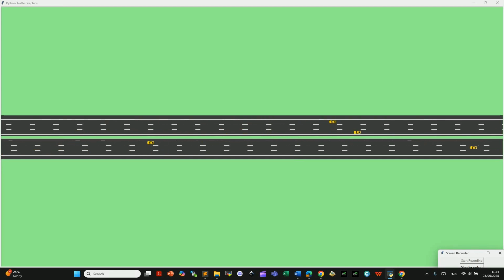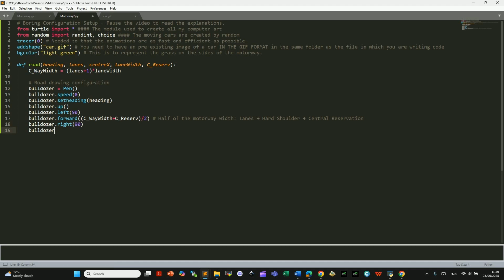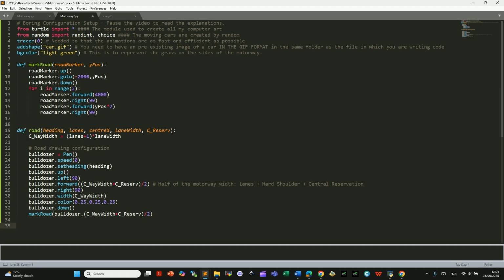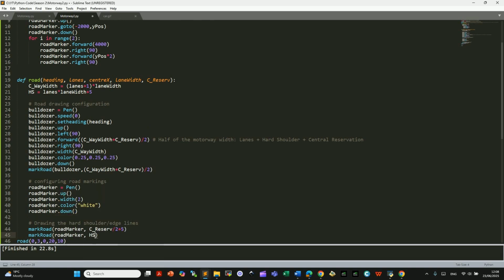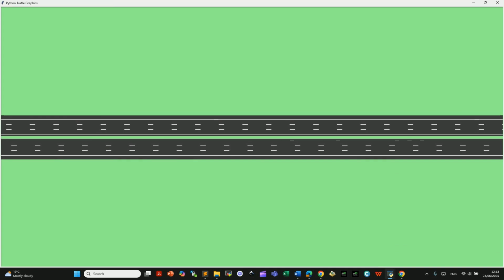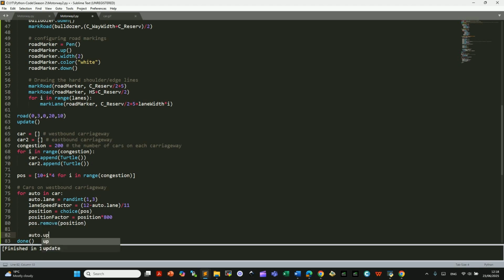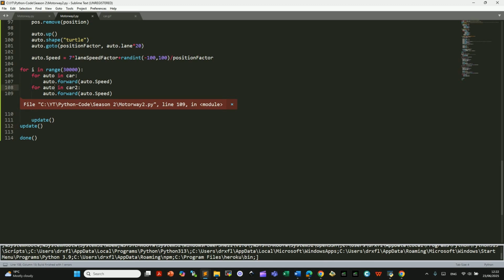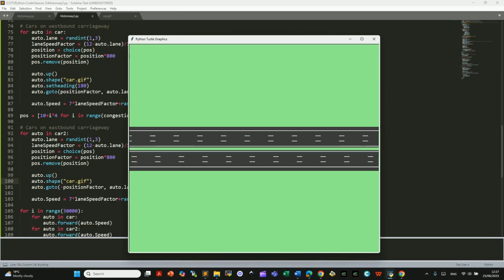Turtle motorways! Slow coaches! S2 E23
Apologies for the trash audio - I have switched from web-based recording software to Python-based recording software.
Watch as I code a motorway, complete with speeding cars, using Python Turtle! See the process of setting up the road and making the cars move. It's a fun coding example using Python and the Python Turtle module!